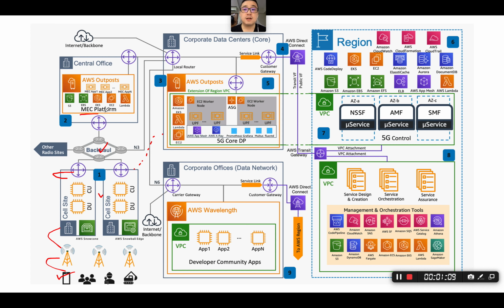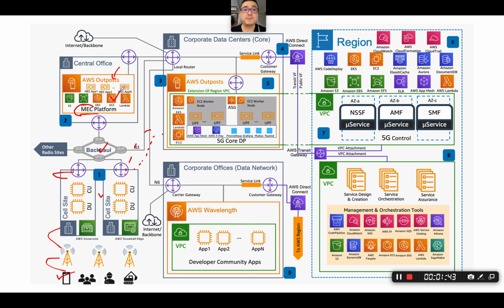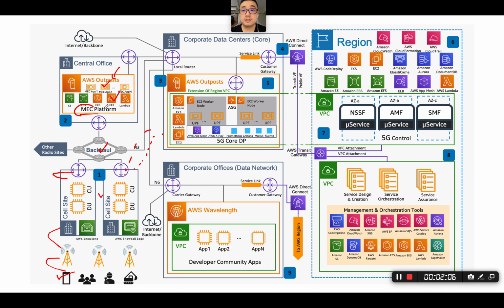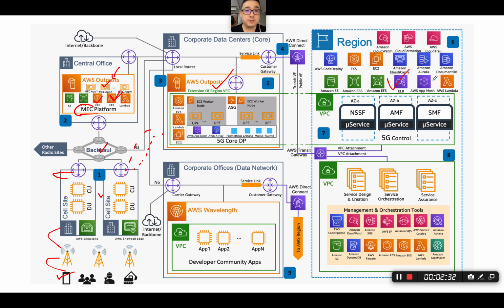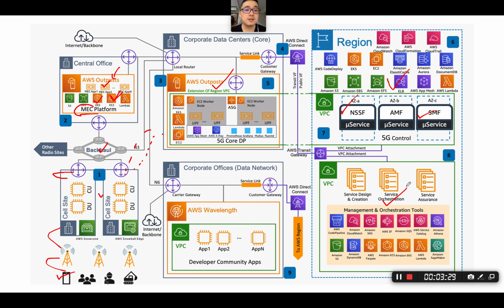5g infrastructure build on AWS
5g infrastructure build on AWS